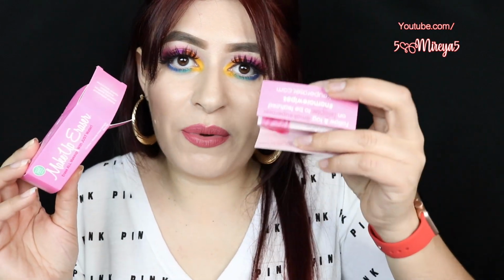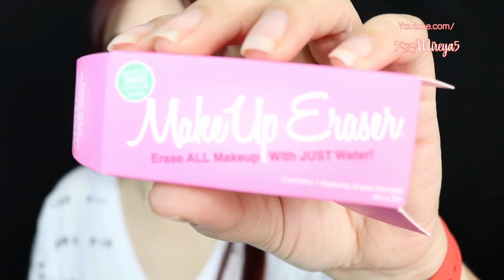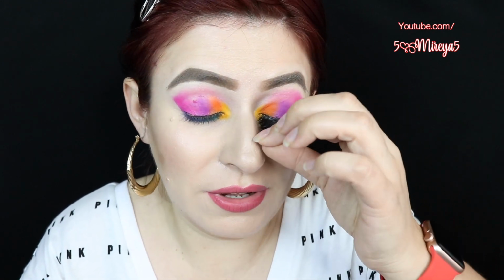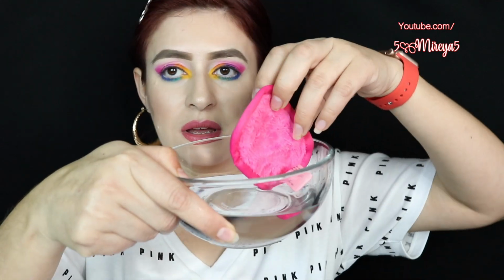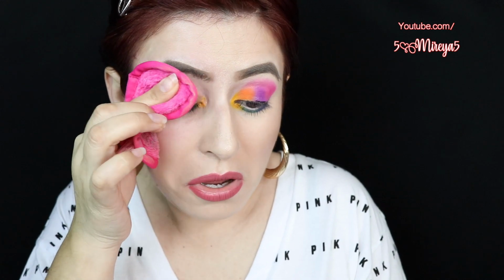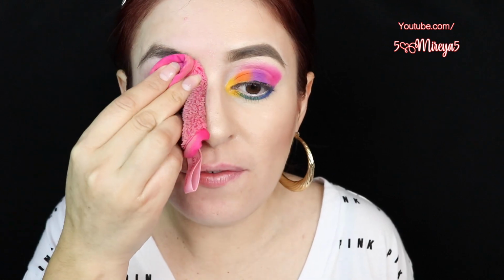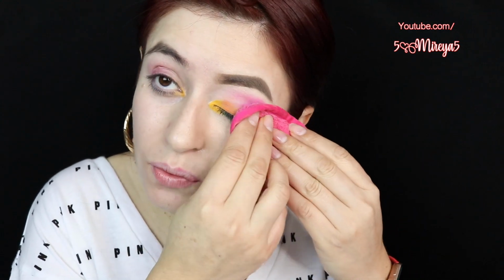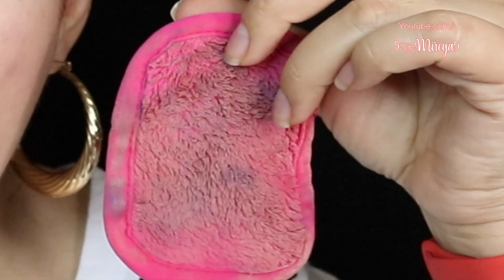TESTING THE MAKEUP ERASER SAMPLE FIRST TIME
Hello My name is Mireya.In this channel I show you all kinds of nails videos, easy nail designs, clean with me, Diys,Beauty,Hauls.